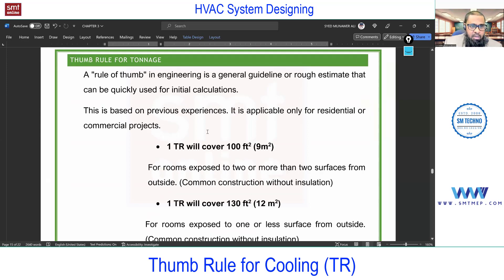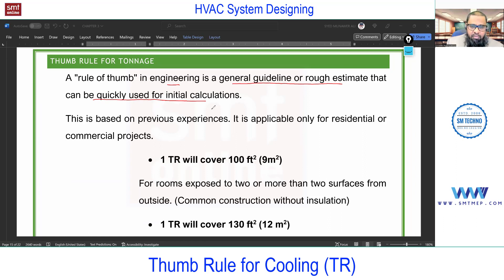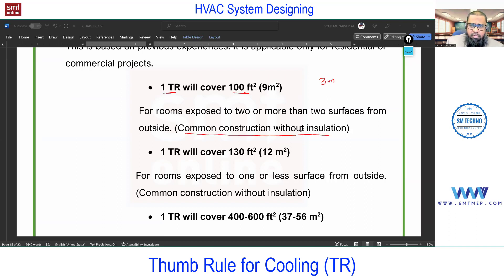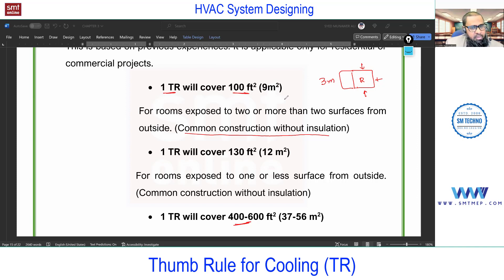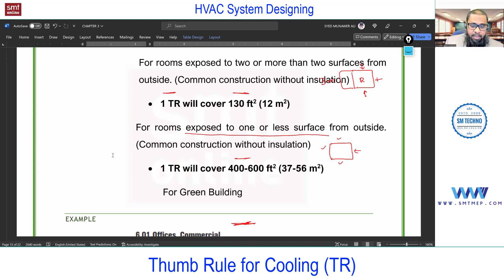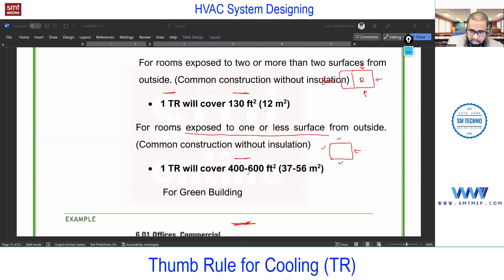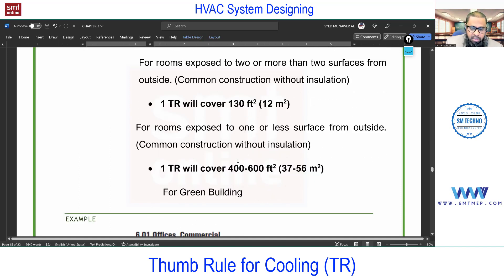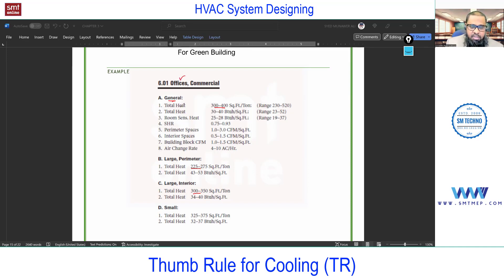7. Thumb Rule for Cooling TR.mp4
When estimating cooling tonnage (often referred to as "tons of cooling" or "TR" for short) for air conditioning systems, a common rule of thumb is to use a ratio of cooling capacity to square footage or building size. This rule of thumb can vary depending on climate conditions and insulation levels, but a rough estimate is typically:

1 ton of cooling per 400 to 600 square feet

So, if you have a space that is 1,200 square feet and you want to estimate the cooling capacity needed, you might use this rule of thumb to calculate:

1,200 square feet / 400 = 3 tons of cooling
1,200 square feet / 600 = 2 tons of cooling

Based on this rule of thumb, you would estimate that you need between 2 to 3 tons of cooling capacity for a 1,200 square foot space. However, it's important to remember that this is just a rough estimate, and many factors can influence the actual cooling load, including insulation, climate, sun exposure, and more.

For a more accurate assessment, it's advisable to conduct a proper load calculation or consult with an HVAC professional who can take into account all the specific details of your space and requirements to determine the appropriate cooling capacity for your needs. This ensures that your cooling system is properly sized and efficient.

🎯 Revit MEP
🎯 AutoCAD
🎯 Revit Architecture